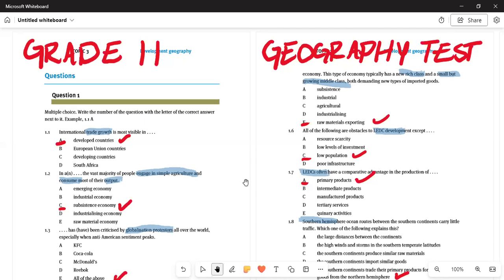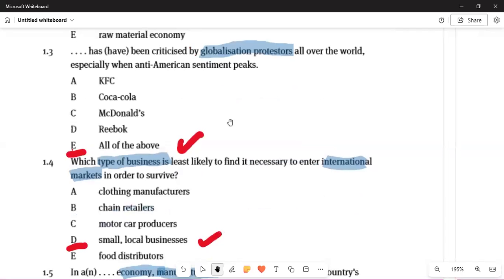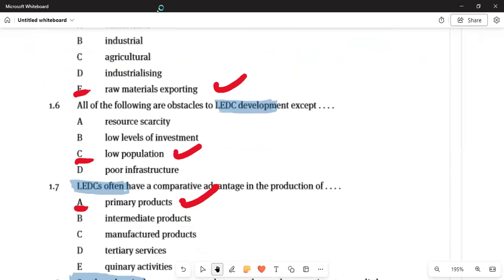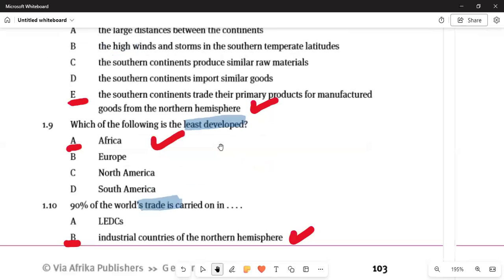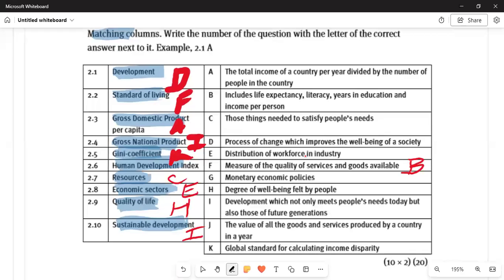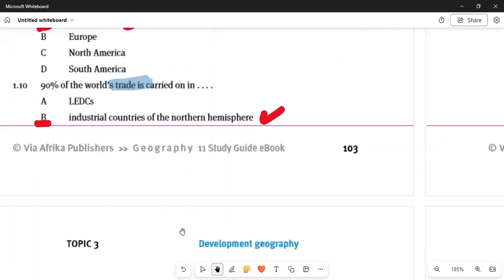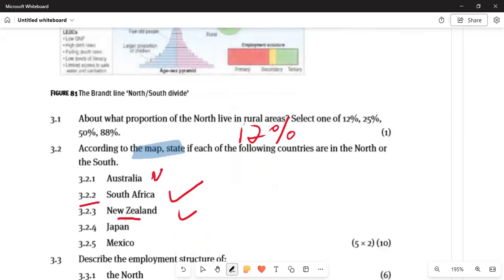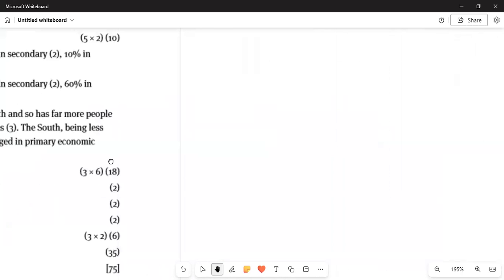Geography Grade 11 September 2024 Test and Memo